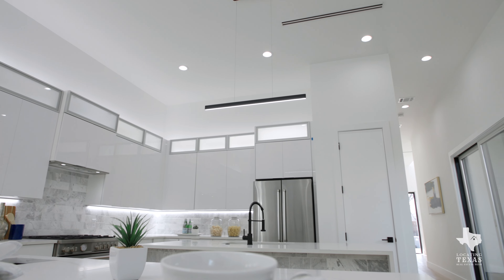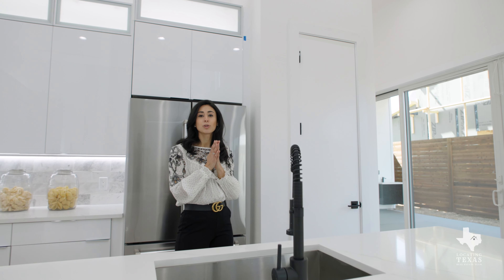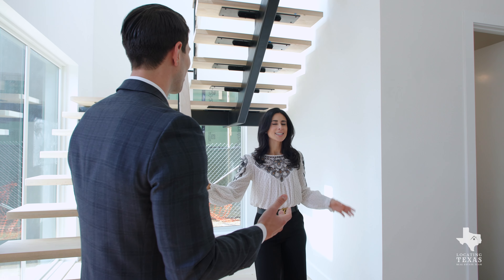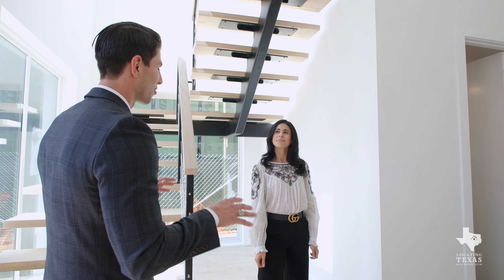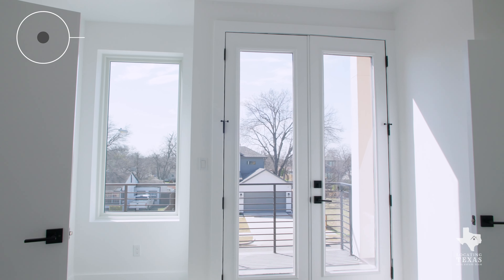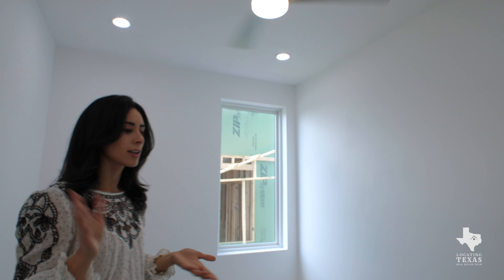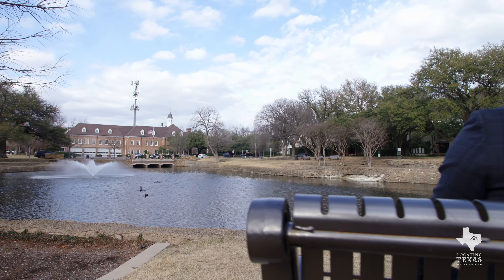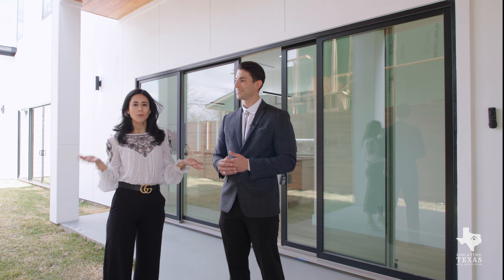DALLAS TEXAS Million Dollar Home Tour - $1,290,000 New Construction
Dallas Texas Million Dollar Home Near Highland Park
4 bedrooms, 4 baths, 3,186 sq. ft.

Live in luxury in this Dallas million dollar home near Highland Park and all the best things to do and see in Dallas Texas. Join Derek and Amy as they walk you through this gorgeous new construction modern home in the heart of Dallas Texas.

00:00 -  Quick Preview
01:09 - Kitchen Tour
02:32 - Primary Bedroom
04:50 - Living Area
06:30 - Favorite Features
07:43 - Upstairs bedrooms and office
10:13 - Neighborhood Information

Resources

**All stats, data, house pricing, and anything else mentioned is always subject to change and is provided merely as an example at the time of this recording. Most stats and data mentioned came from the sites above and are not based on our opinions.

🏠 REAL ESTATE AGENTS! 📈 Every day we are partnering with people who are interested in building a modern real estate business. Want to learn more about our partnership?